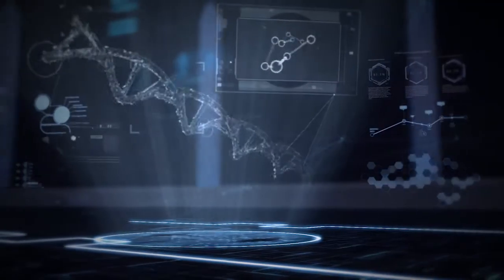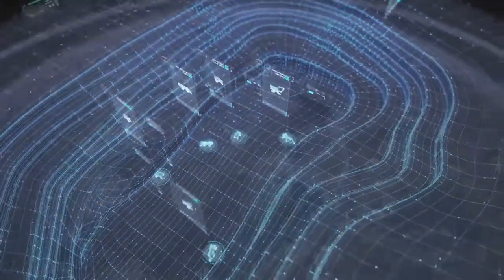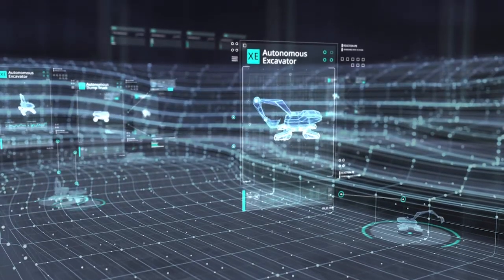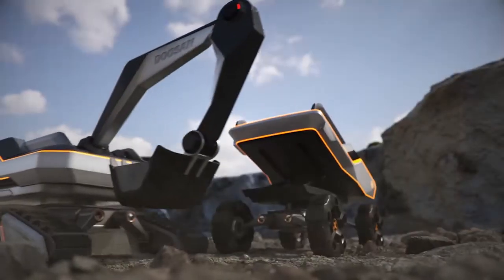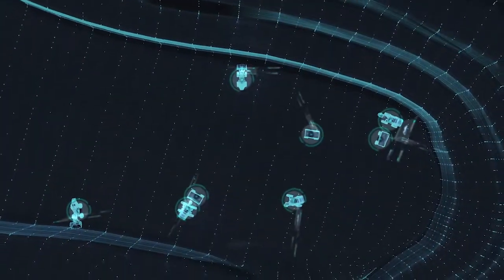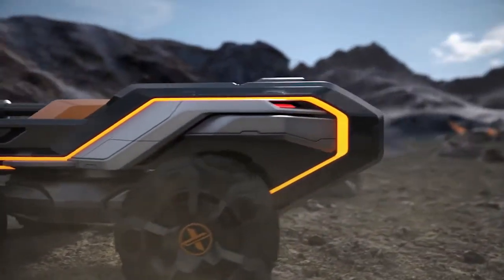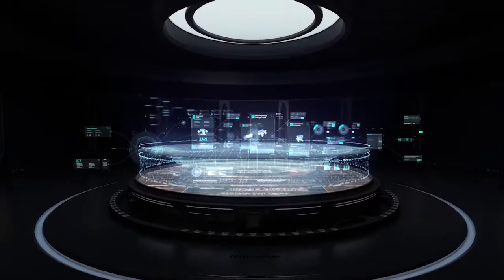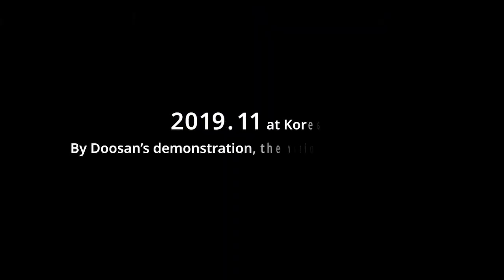Concept-X: an innovative solution for the future construction site | NRK INTELLIGENCE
Doosan Infracore will contribute to customer convenience with differentiated competitiveness by preemptively implementing the worksite business model with maximized efficiency and productivity. This is accomplished through work orders based on accurate survey and data; unmanned equipment that recognizes, plans, and works autonomously, and equipment health management based on prognostics beginning with “Concept-X,” a solution optimized for the future construction site.